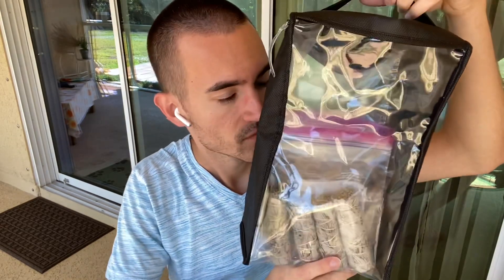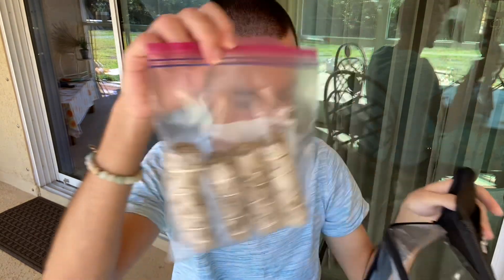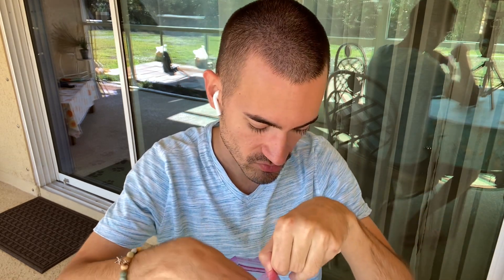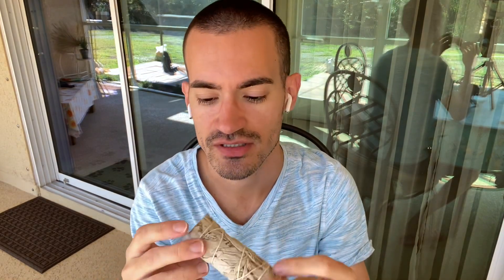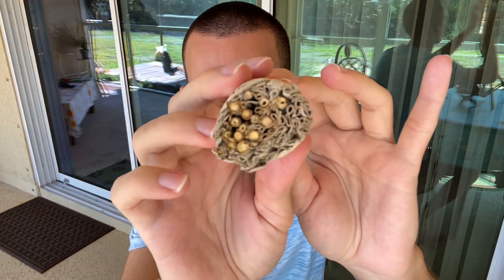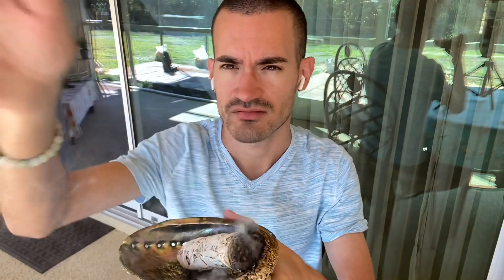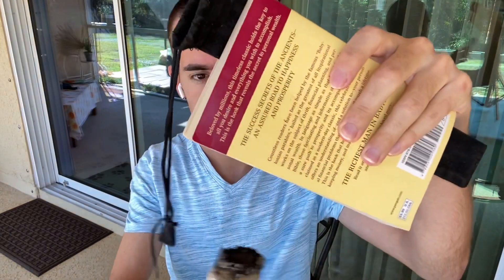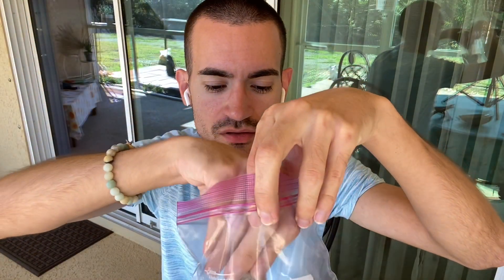Clearing Energy with Sage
Using the powers of Sage to smudge and cleanse away negative energy from your home space and including yourself.